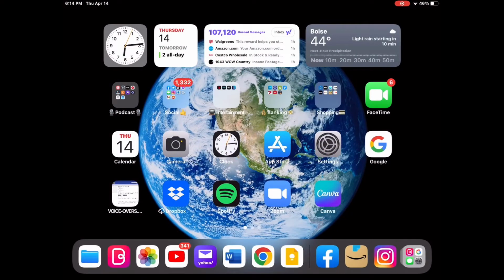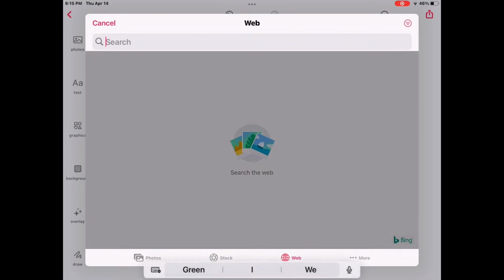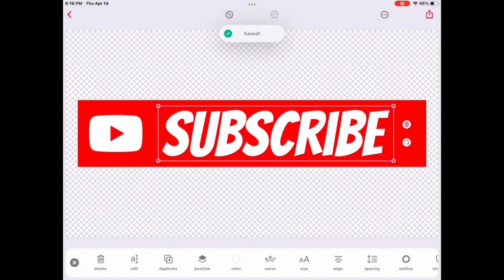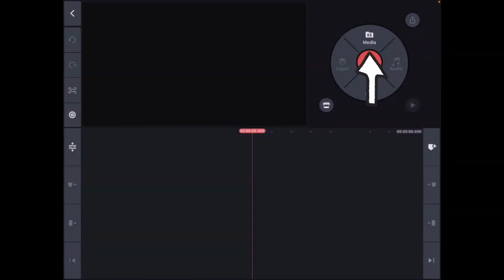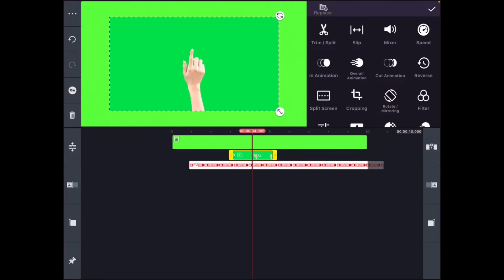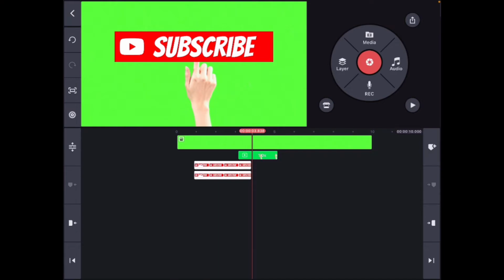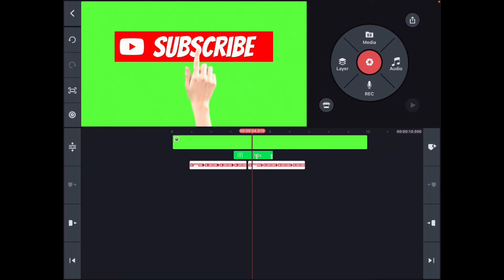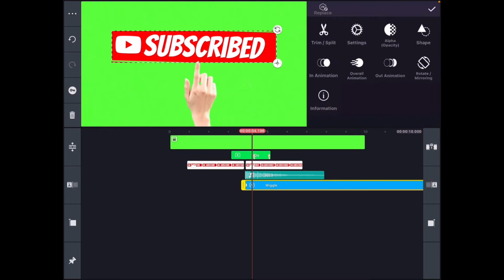How to Make an Animated Subscribe Button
⭐️ Toasted Marshmallow Adventures Studios is open for new clients! If you're looking for a place to record your podcast, need editing help or help promoting your creative endeavor or business, please reach out, we can assist! ⭐️